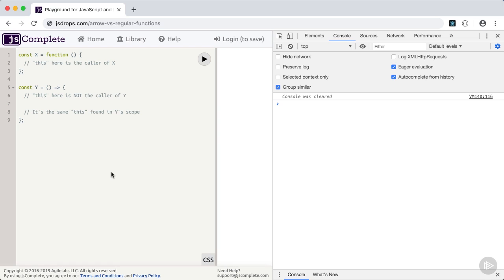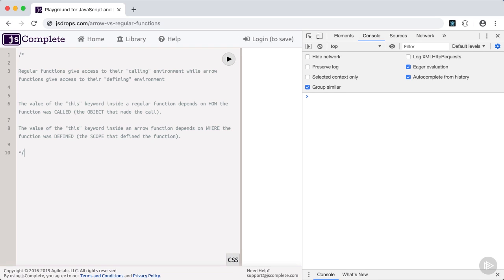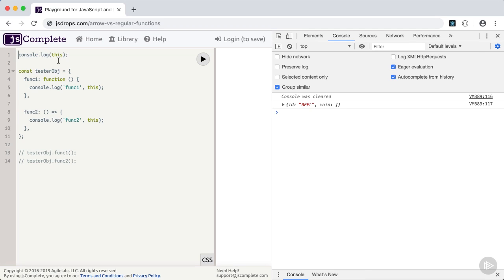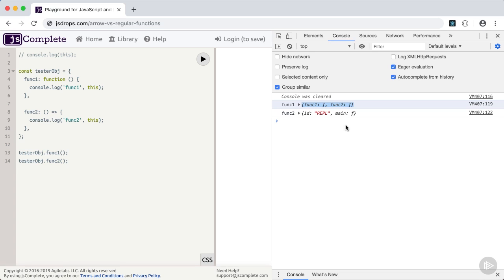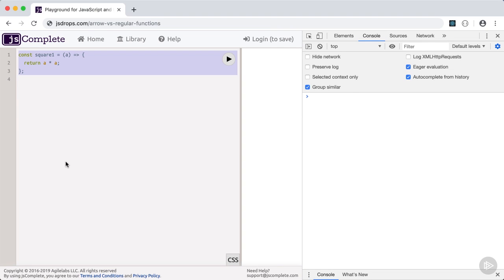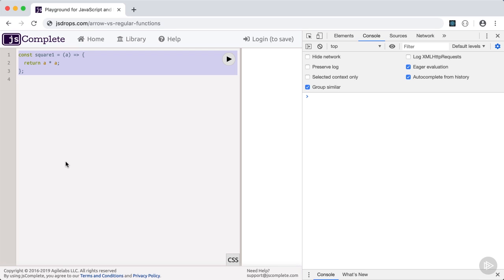React Getting Started -part - 13